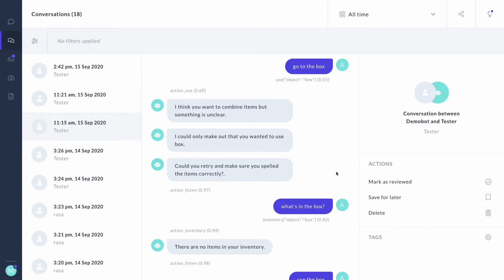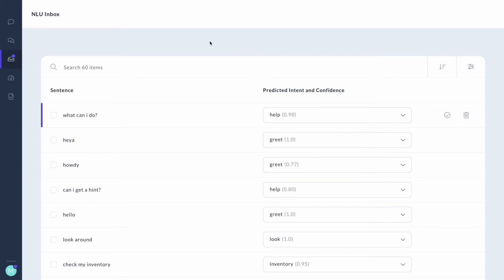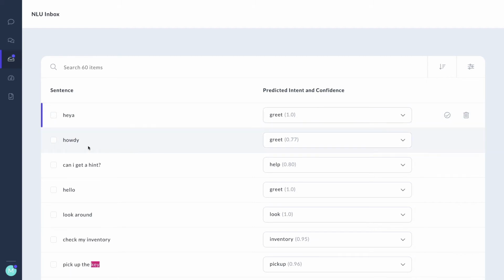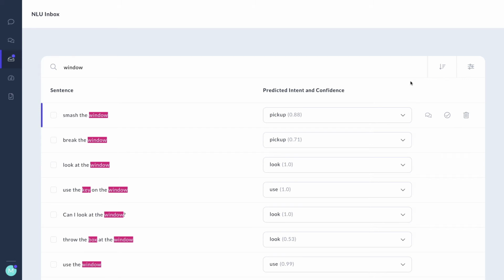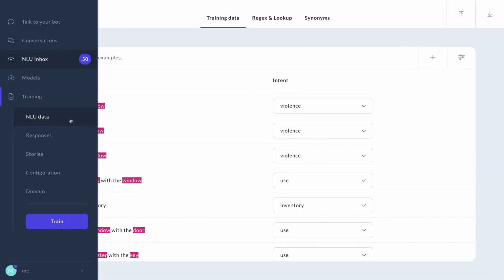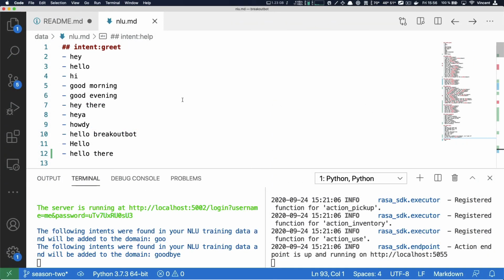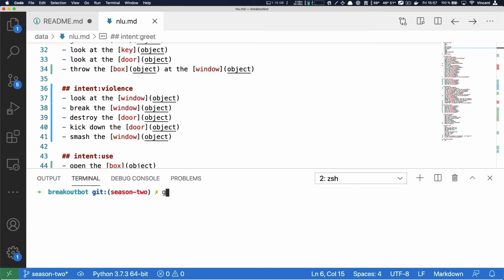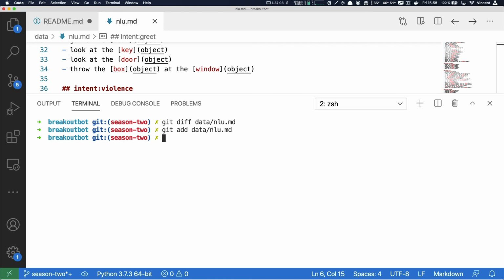Breakout Bot Game Diaries - Season Two - Episode 6: Annotating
Since we've now reviewed the qualitative aspects of the conversations we can move on to annotating.